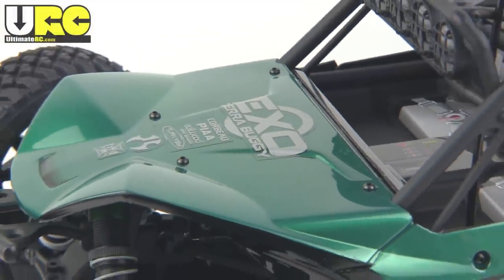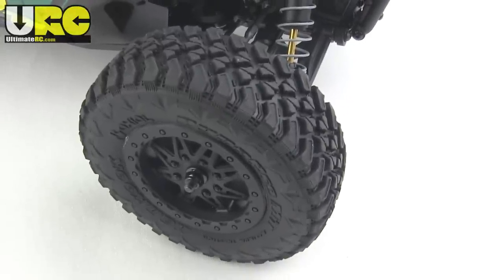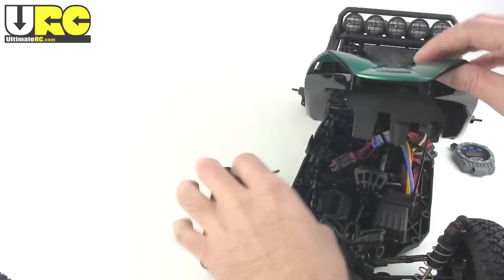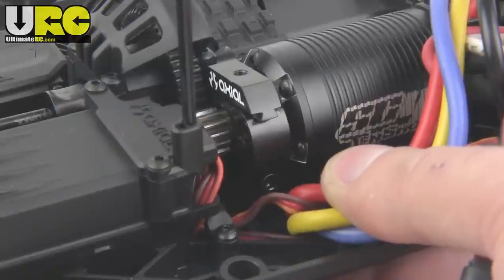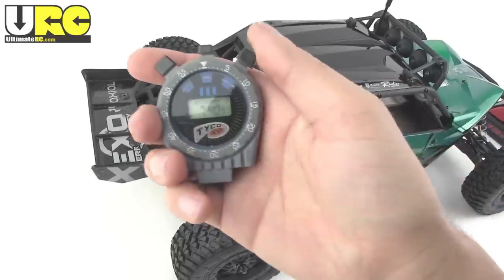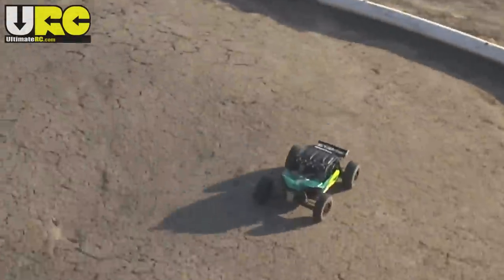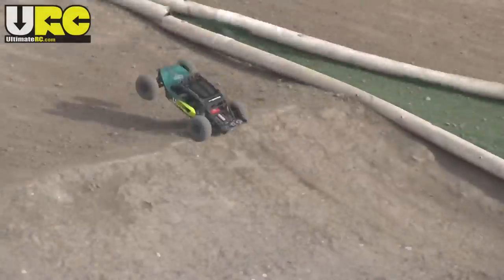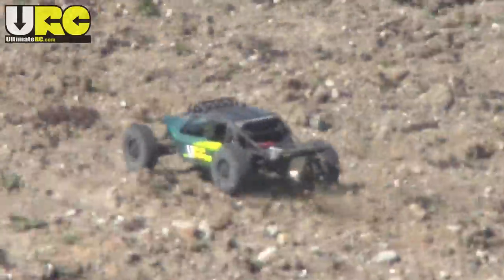Axial EXO Terra Buggy Review